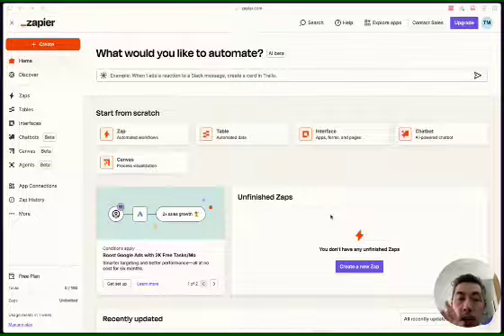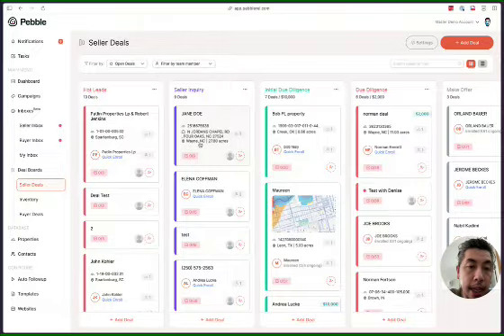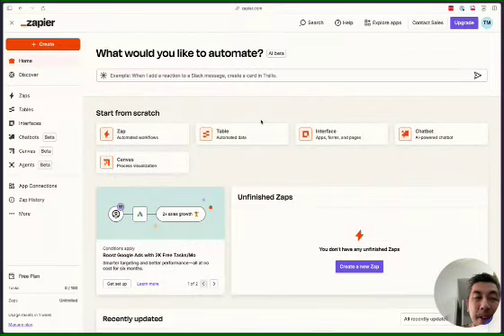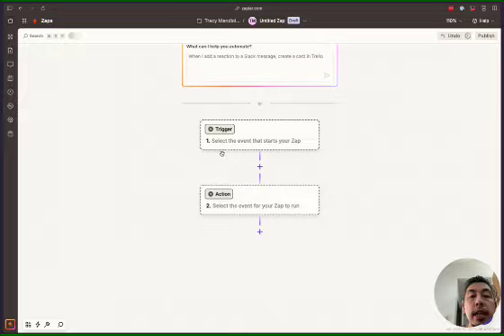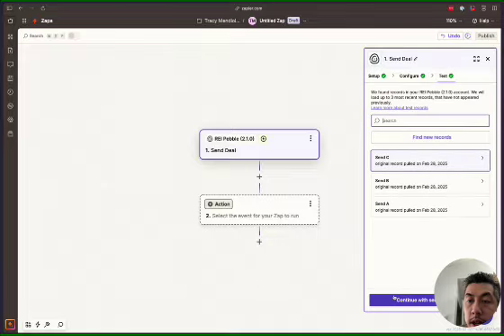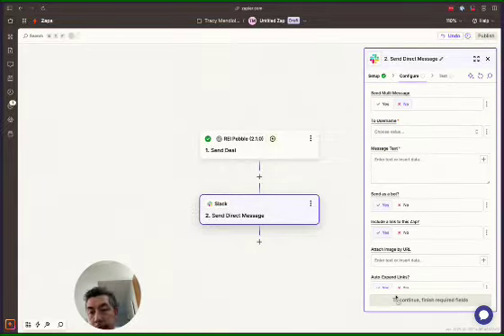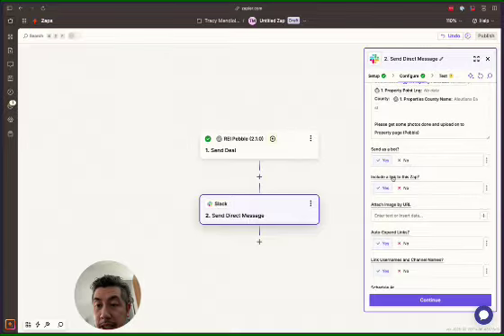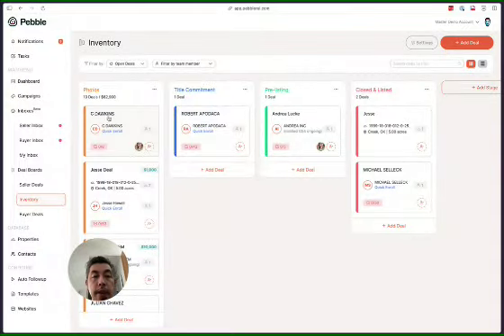Zapier Explainer (Dirthacker Challenge)